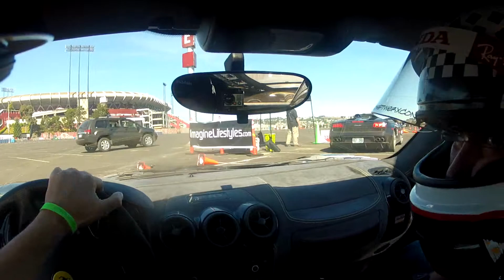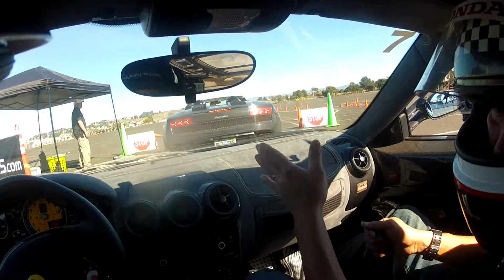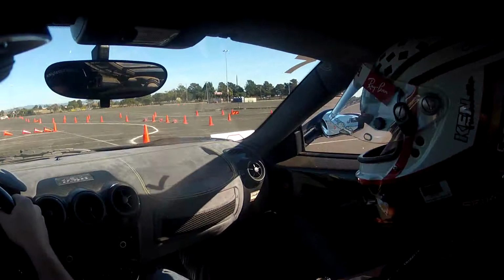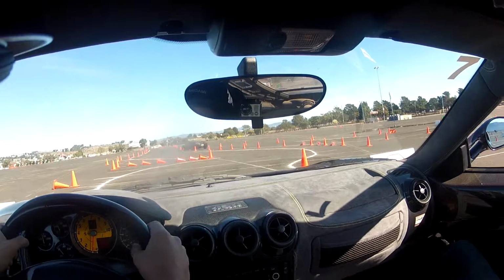Ferrari F430 Scuderia Autocross @ Candlestick Park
Deal purchased on the internet to run a ferrari/lambo around a short track(very short). Even though the track time was limited, i felt like the experience was 100% worth it. I ended up waiting extra time to run the F430 scuderia instead of the standard F430, F430 spyder or the 599. There were lamborghini's on hand as well, but who gives a sh**??